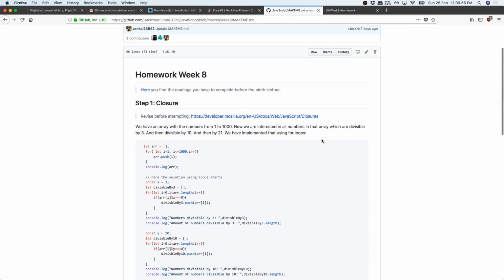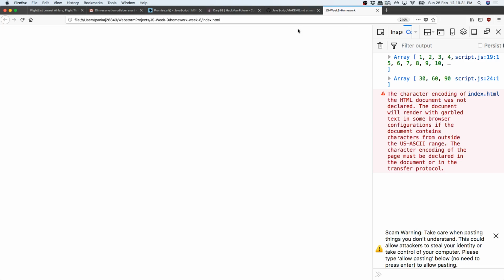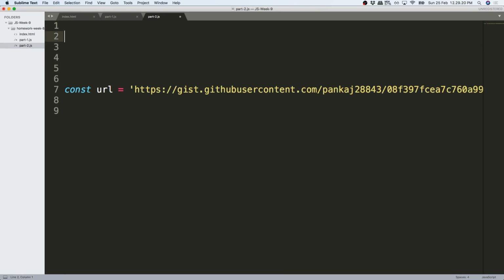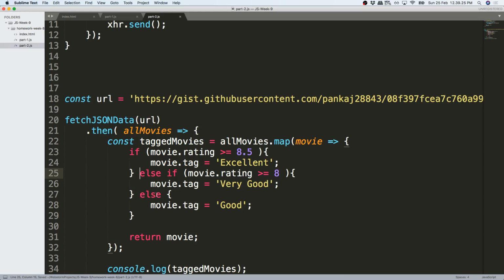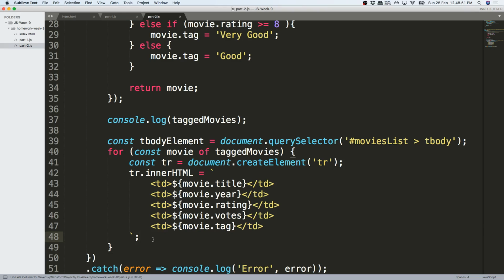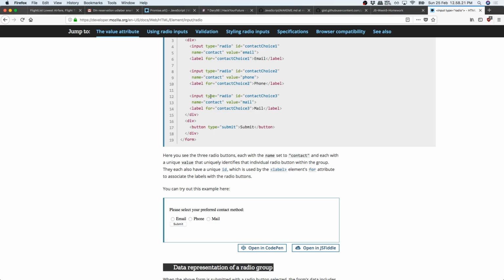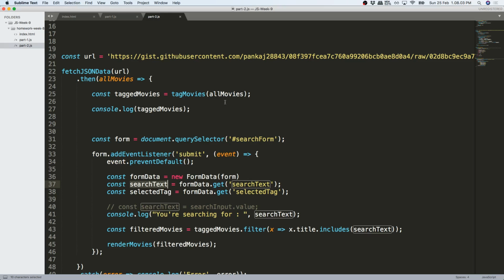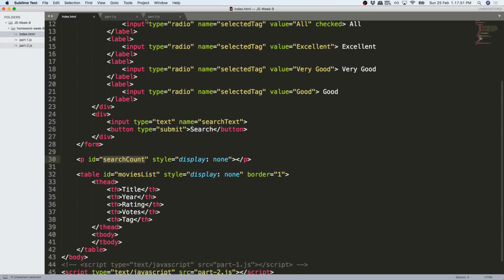Class04 - JavaScript 3 - week 10 pt 1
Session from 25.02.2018